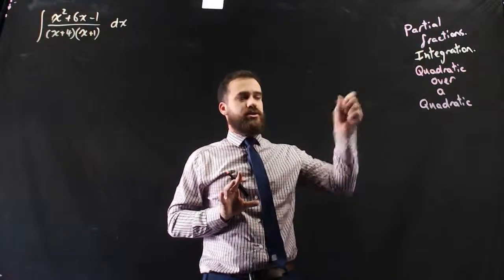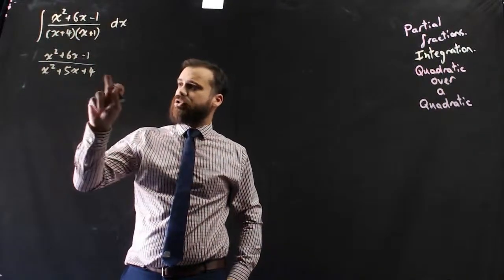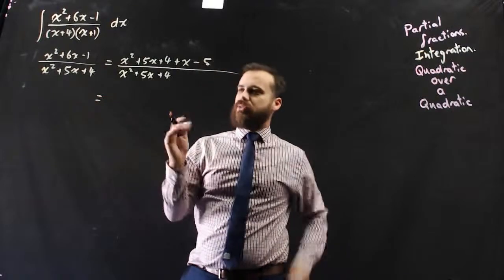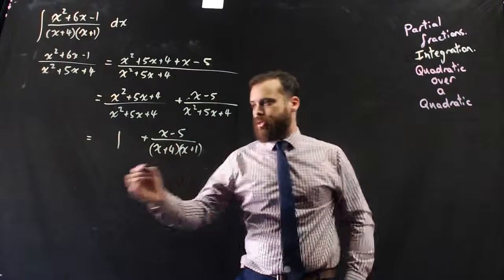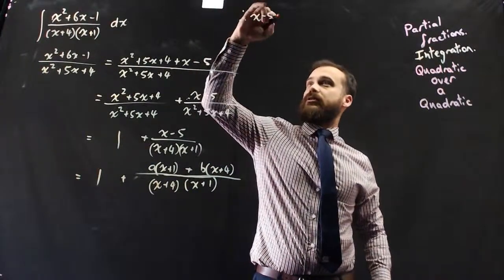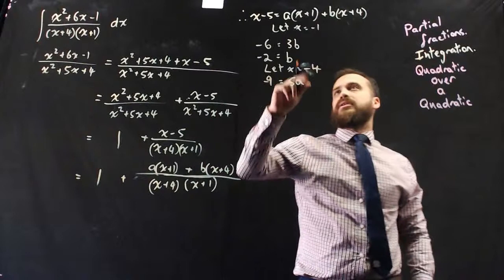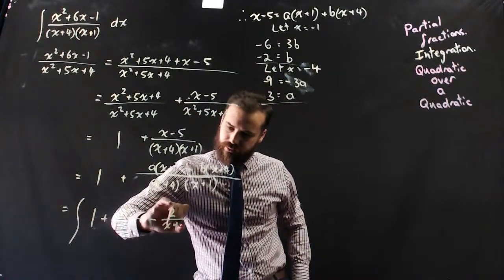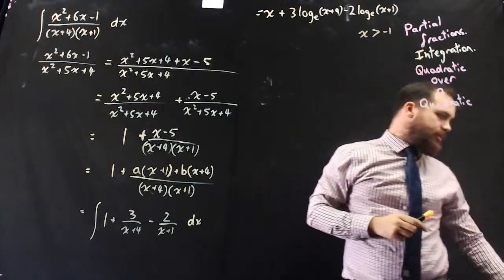Partial Fractions Quadratic over Quadratic